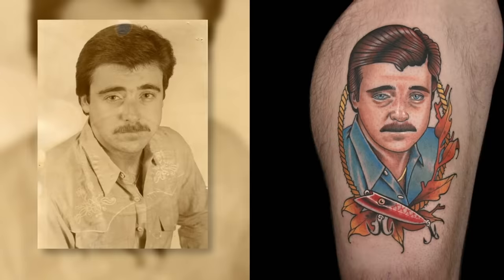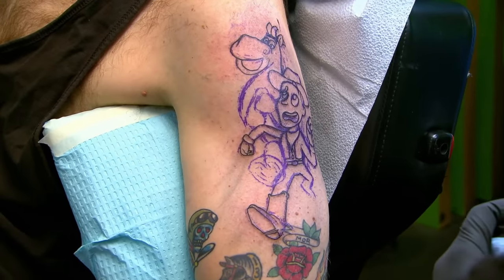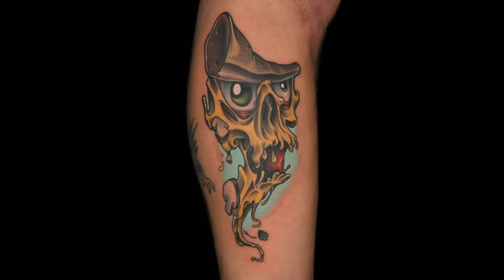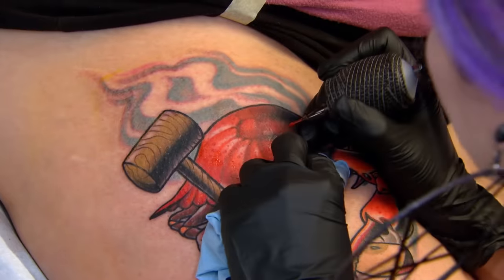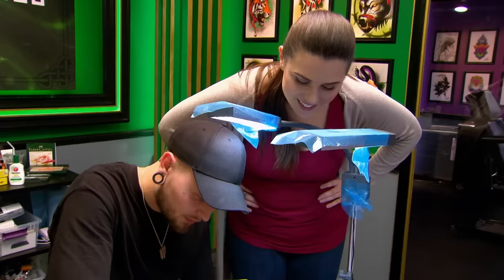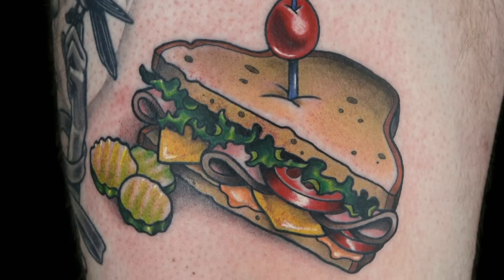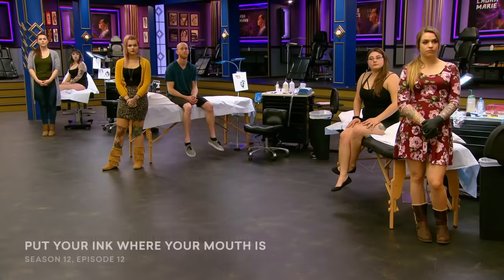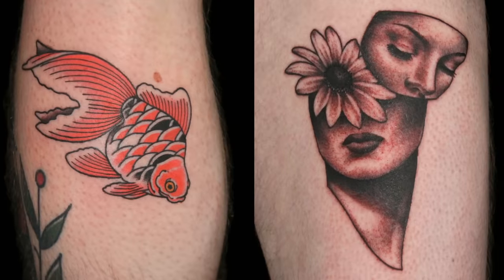The Worst Tattoos Of Season 12 (Part 2) | Ink Master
From New School failures to line drawing with — gasp — too much black, here’s Part 2 of the worst tattoos of Ink Master Season 12.